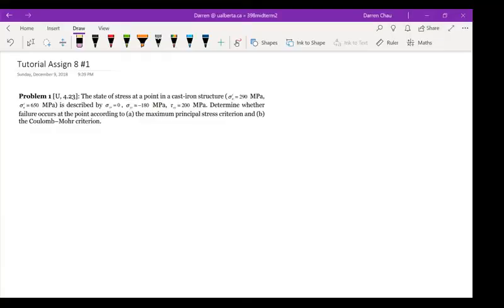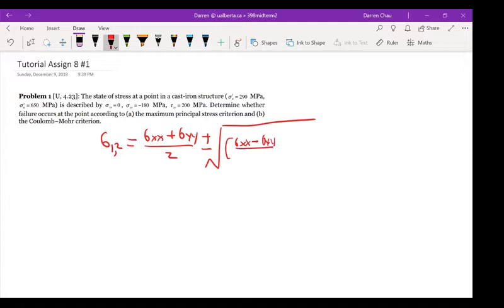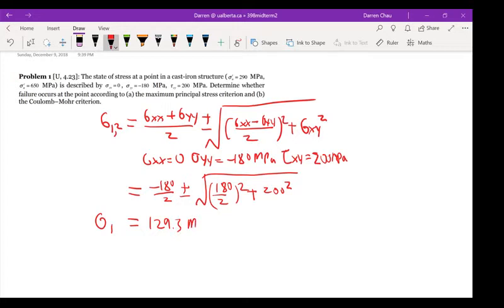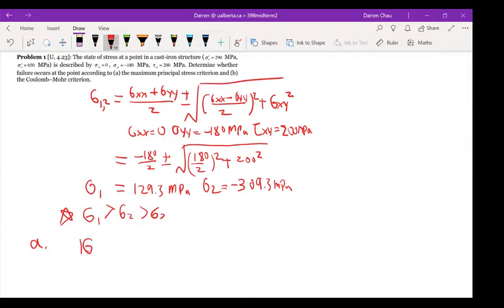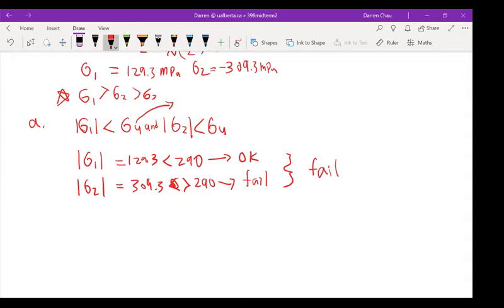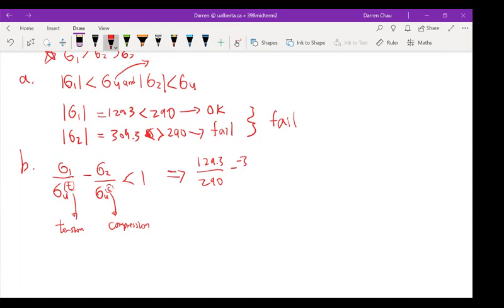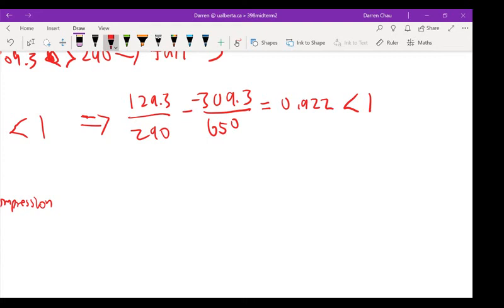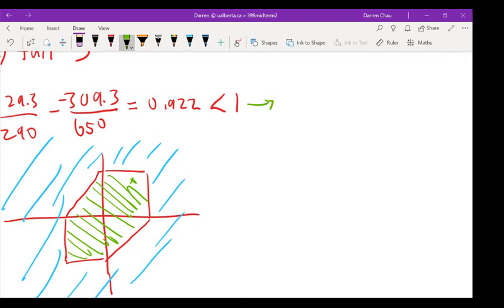University of Alberta CivE 398 Assignment 8 Question 1